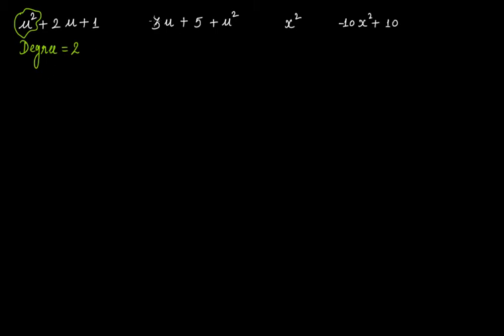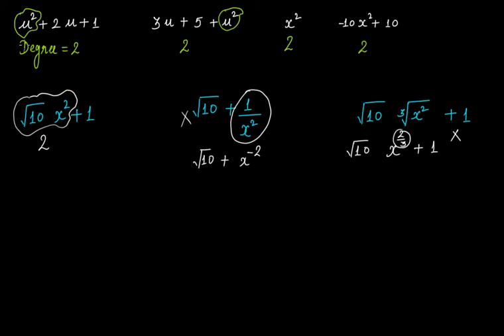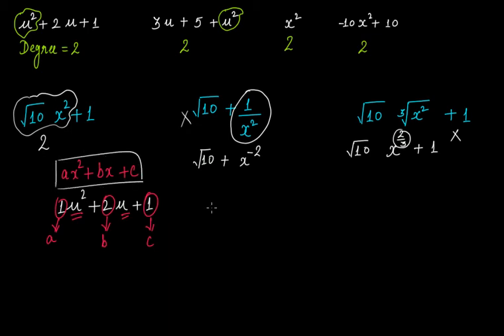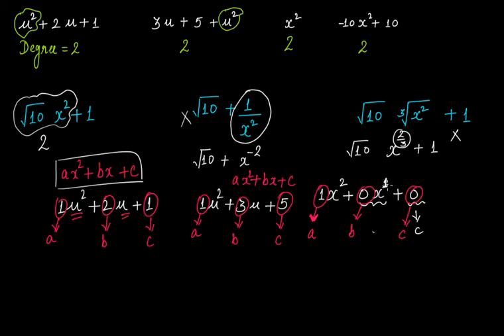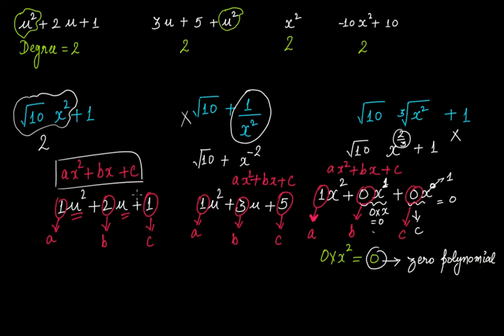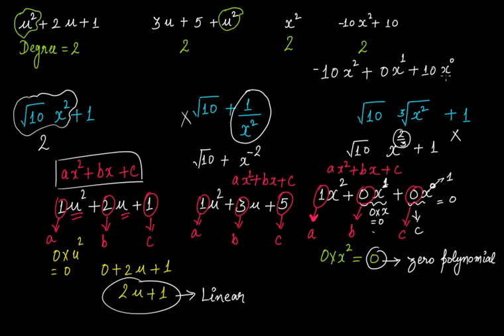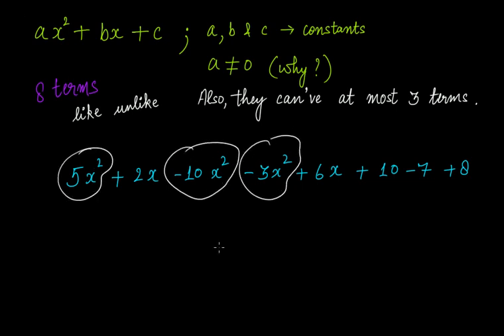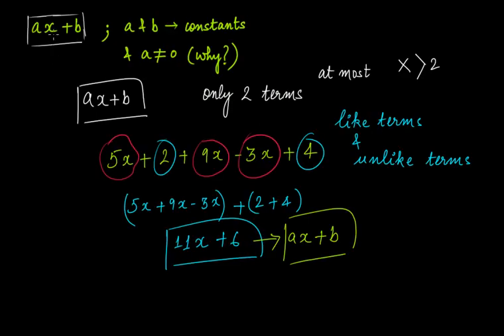What are Quadratic Polynomials in one variable? || Grade 9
In this video tutorial we discuss the following:
"What are quadratic polynomials in one variable?"